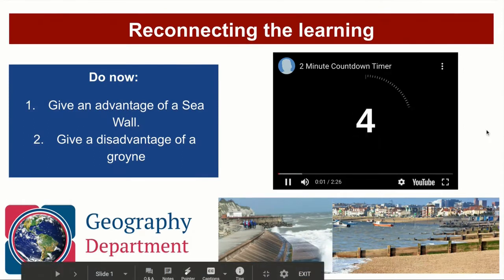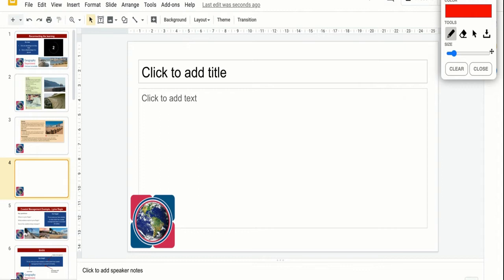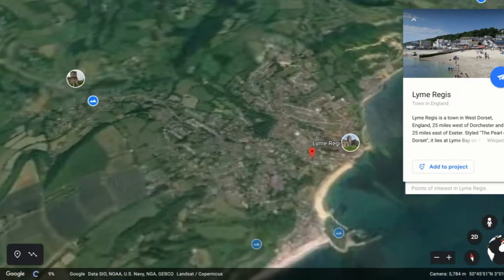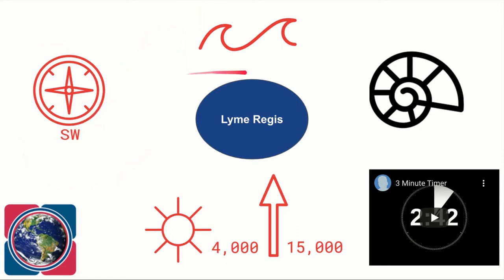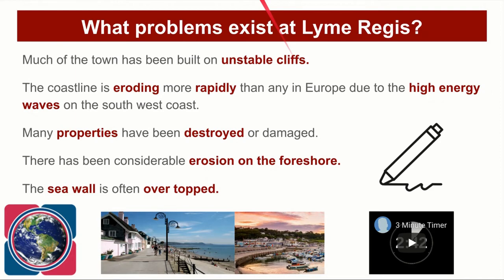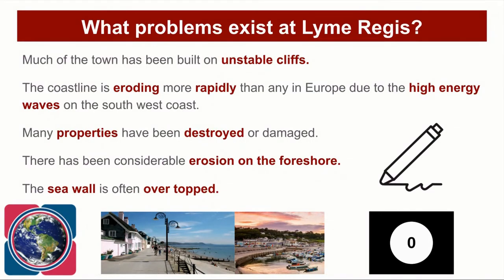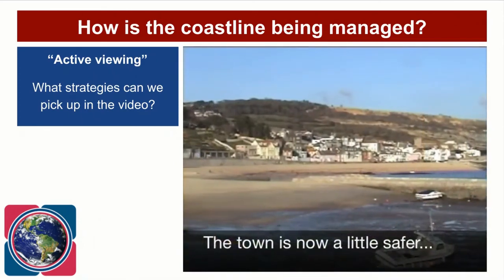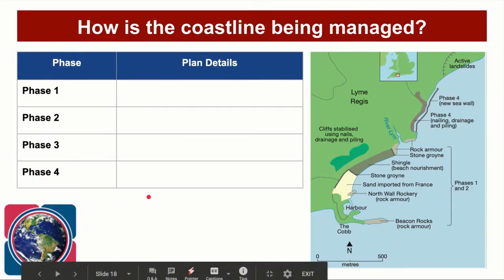Lyme Regis Case Study (1)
GCSE Case Study Lesson 1 - Coastal Engineering - Lyme Regis